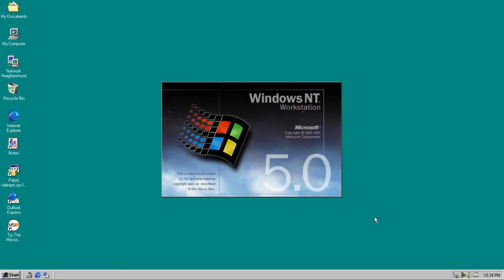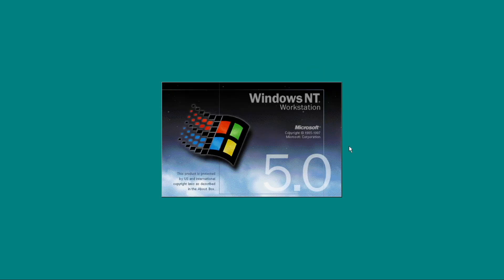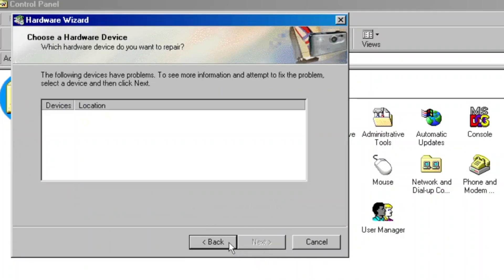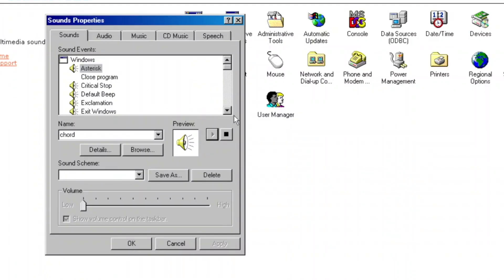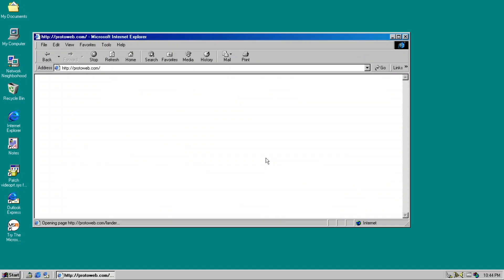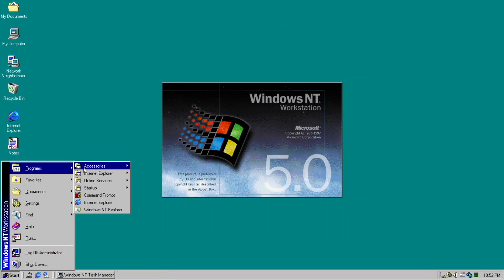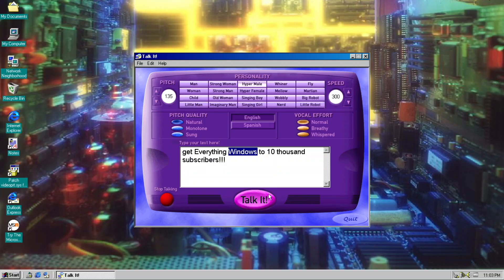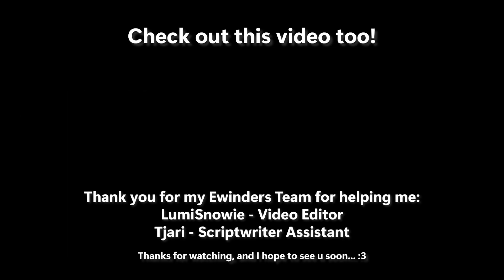I Wish This Windows Version Is Real!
We're going to take a look at how the next NT version if it still softly follows the NT 4.0 style. We're going to find out here.

Check out the information related to this mod in the Modpedia

Microsoft Plus! (Tier 2) : aanjaneya_meaow, Olly on YT, Steven Fail
MS-DOS Executie (Tier 1) : fachrezyy 29, XPower

Thank you for my Ewinders Team for helping me:
@LumiSnowie  - Video Editor
Tjari - Script Writer Assistant